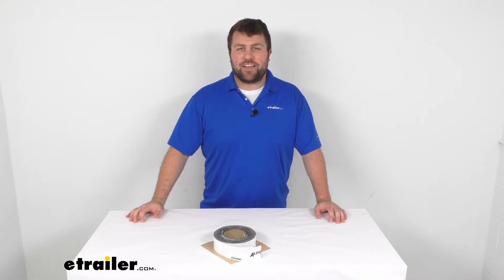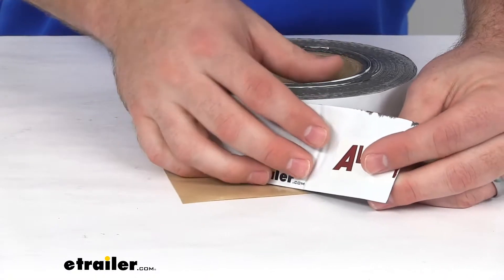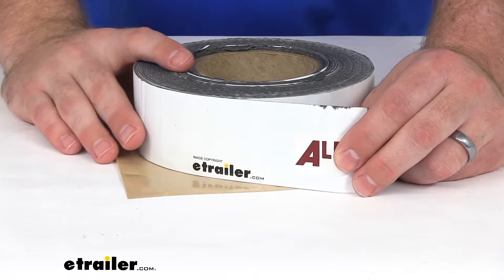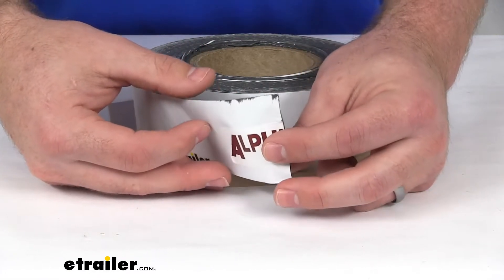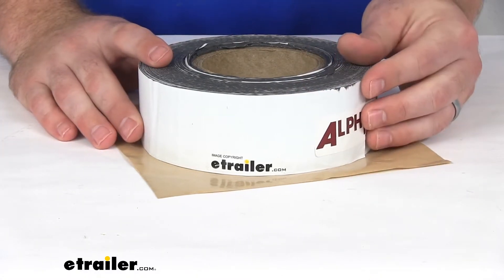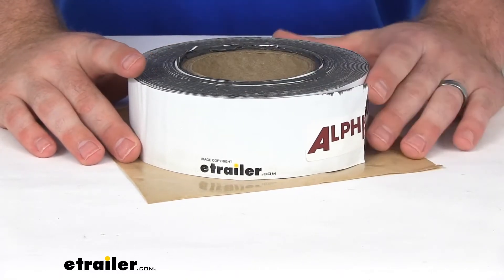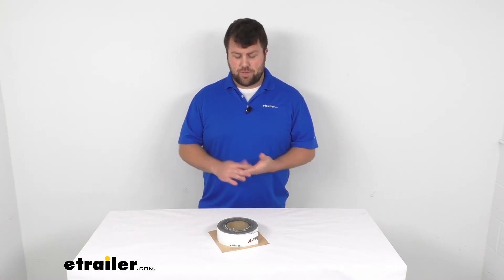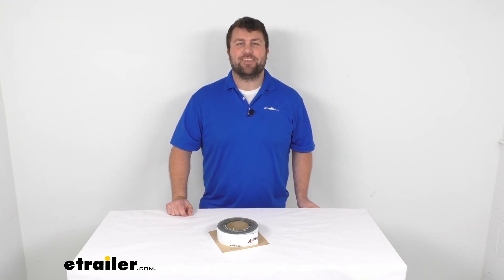etrailer | Review of the Alpha Systems Alphabond Repair Tape for RV Roofs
Click for more info and reviews of this Alpha Systems RV Roof Repair:

Michael:                                               Hi there, I'm Michael with etrailer.com. Today, we're going to take a quick look at the Alpha Systems, Alpha Bond TPO tape. This is going to be a great option to help seal your roof joints, seams, and damage on your RV roofs. This will adhere to just about any kind of material, including wood, metal, fiberboard and a variety of roofing membrane materials.It is a pressure-sensitive tape, so all you have I have to do is put it in place and use like a steel roller or something like that, to make sure that it is going to adhere properly. It is going to stick to your surfaces instantly. It's going to create a nice form-fitting seal around objects, like roof vents, those sorts of things that you are putting this on.

This is made of a mixed elastomer material base, and it does have the TPO facer that resists the damage caused by UV rays, so it's going to hold up well and do a good job for you for a nice long time.You can see this is a nice white color, so it should blend in nicely with your white roofs, help to create less obvious repair points. This is made here in the USA, so you can trust it's made to the high quality standards that we've come to know and trust for products made here in the US. This is two inches in width, and you are going to get 50 feet of this TPO tape in this roll, so it should do a lot for you. Depending on what your application is, you might be able to get all the way around your roof at least once. So this should do a good job for you.It does come with a one year limited warranty.

So if you we're to have any problems with it, you could give us a call. We'd be happy to work with you. We always want to make sure that our customers are having a good experience in getting quality products. But I really don't think you're going to have any problems with this. I think this is going to do a good job in making sure that you get all those seams taped up and protect it from any water or anything like that.

So that's going to complete our look for today.